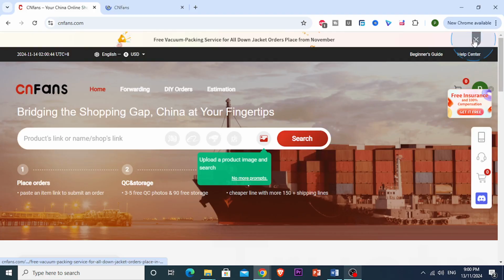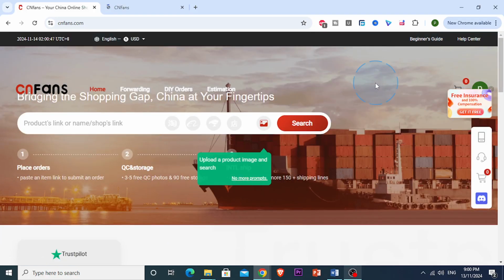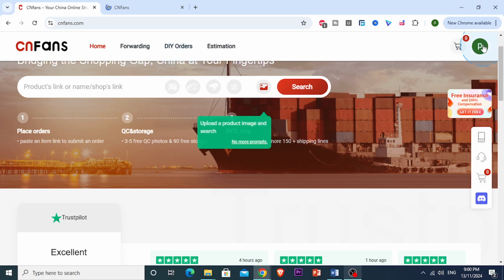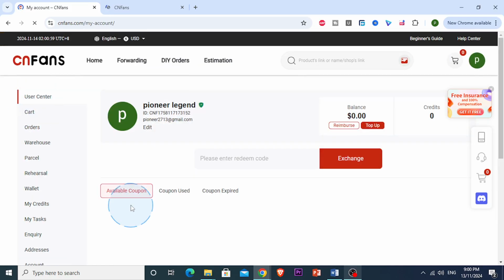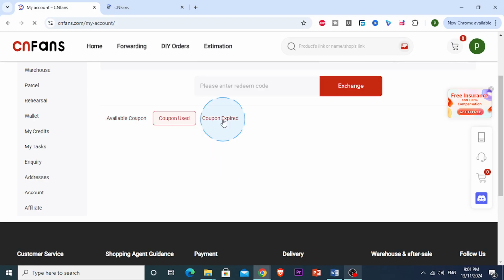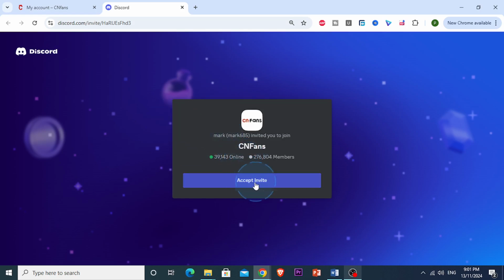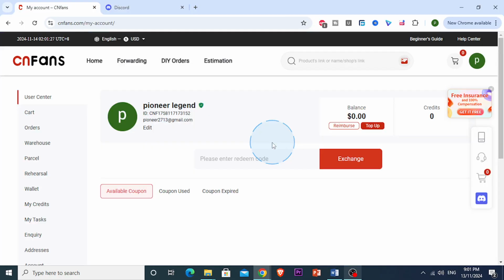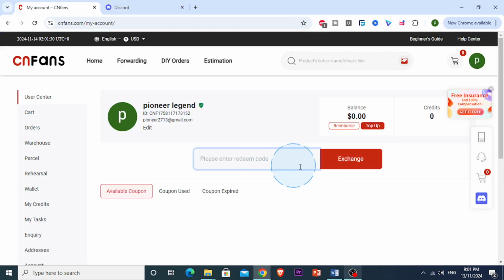Best Coupons For CNFANS 2025 | How To Use CNFANS Promo Codes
Welcome Here's Best Coupons For CNFANS | How To Use CNFANS Promo Codes